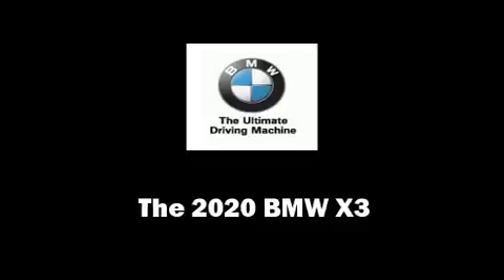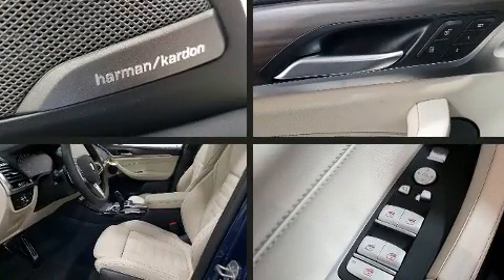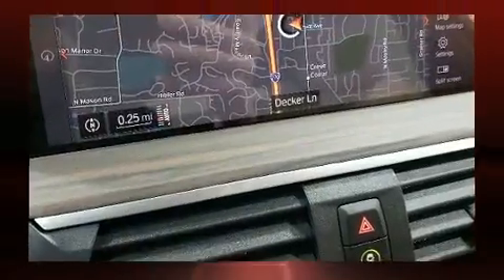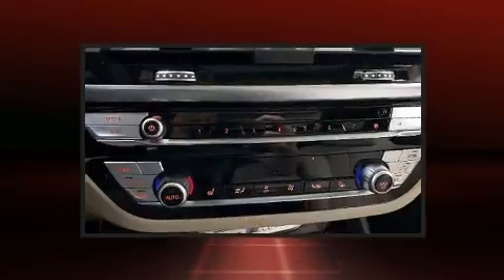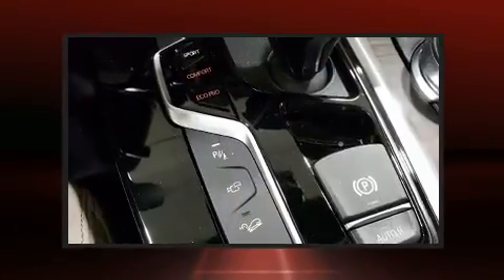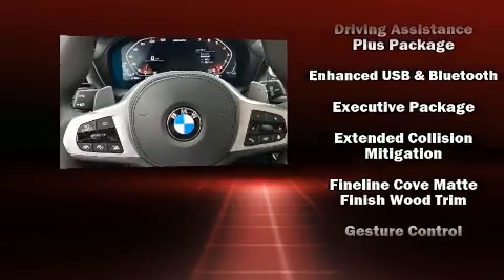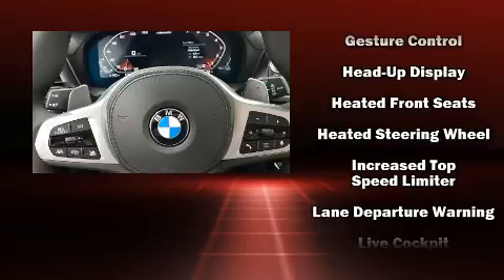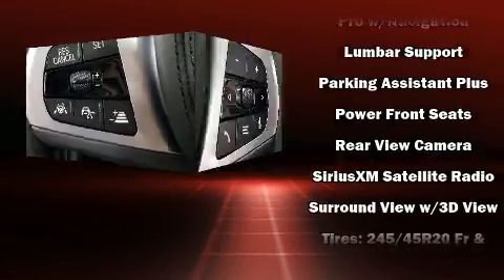2020 BMW X3 M40i in Creve Coeur, MO 63141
Plaza BMW
11858 Olive Blvd

Step into the 2020 BMW X3. Under the hood you'll find a 6 cylinder engine with more than 300 horsepower, and for added security, dynamic Stability Control supplements the drivetrain. A turbocharger further enhances performance, while also preserving fuel economy. BMW prioritized practicality, efficiency, and style by including: a built-in garage door transmitter, an automatic dimming rear-view mirror, automatic dimming door mirrors, automatic temperature control, power moon roof, lane departure warning, and voice activated navigation. The unique heads-up display projects vehicle information onto the windshield, including speed, gear selection and engine speed. Drivers benefit by not having to take their eyes off the road. Audio features include an AM/FM radio, steering wheel mounted audio controls, A 20 gigabyte hard drive, and 16 speakers, providing excellent sound throughout the cabin. In the event of a rollover collision, side curtain airbags provide additional protection for outboard seated passengers. We know that you have high expectations, and we enjoy the challenge of meeting and exceeding them! Stop by our dealership or give us a call for more information.